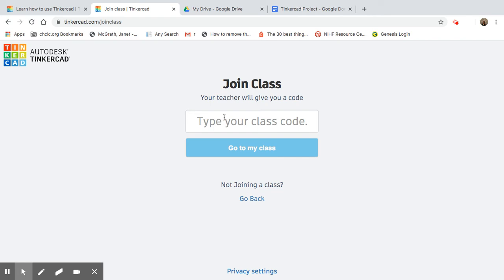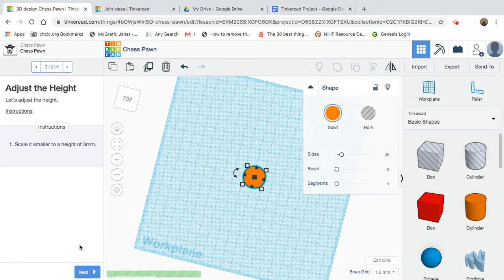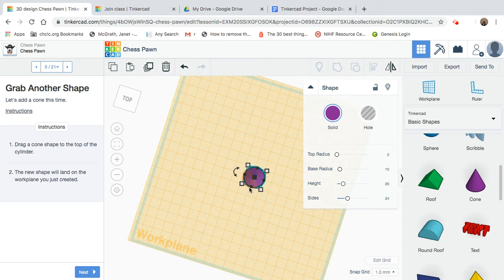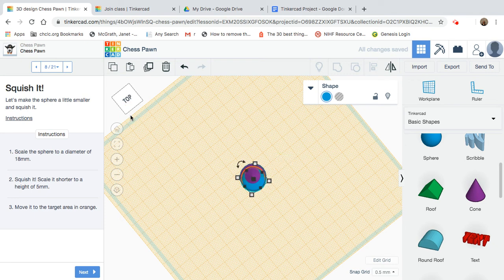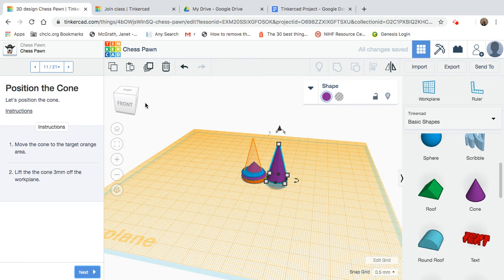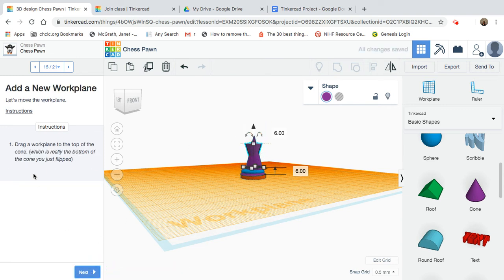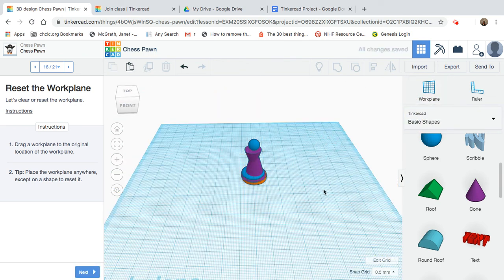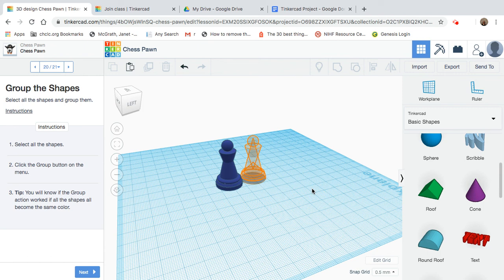Activity 2- Chess Pawn Lesson